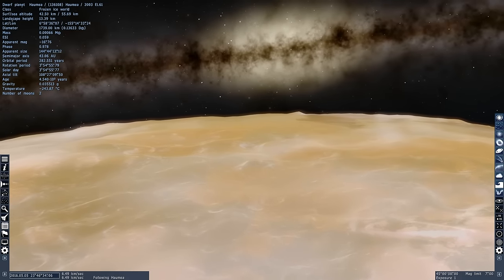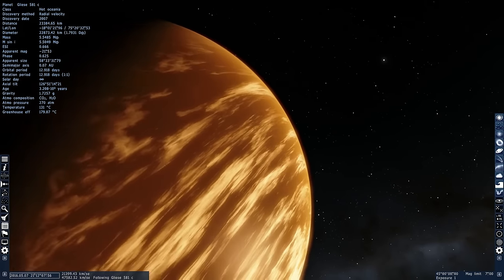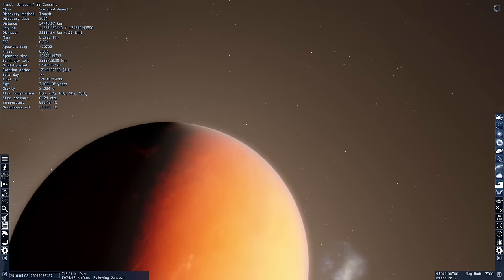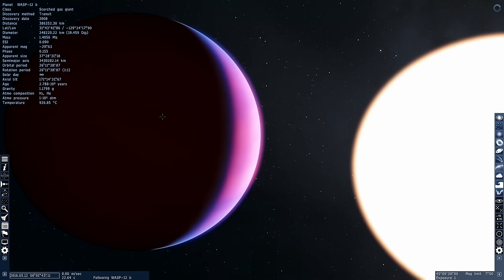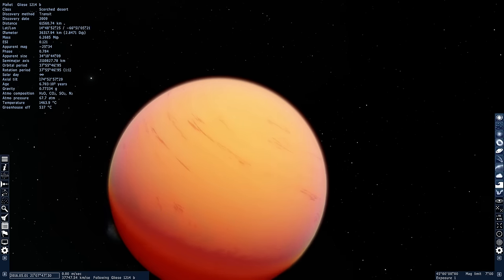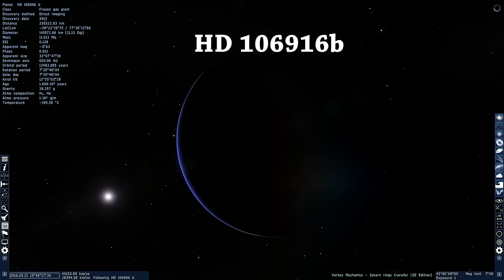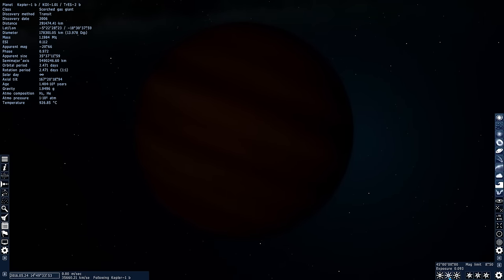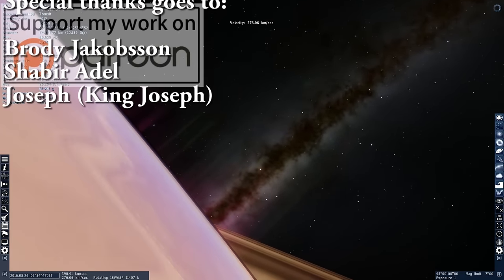Top 11 Unusual Planets in Our Galaxy - Space Engine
In this video, we will talk about 11 most unusual planets in our galaxy and visit them using Space Engine.